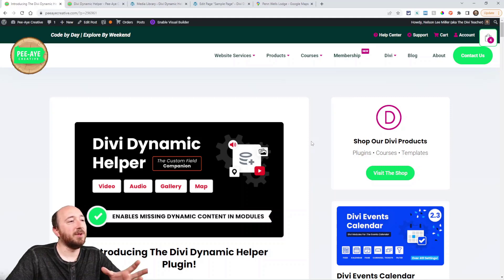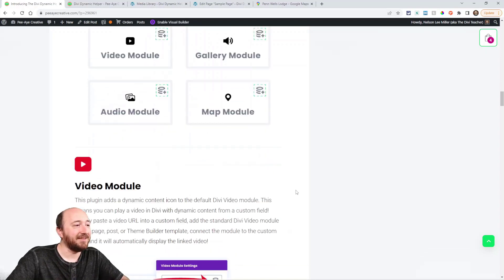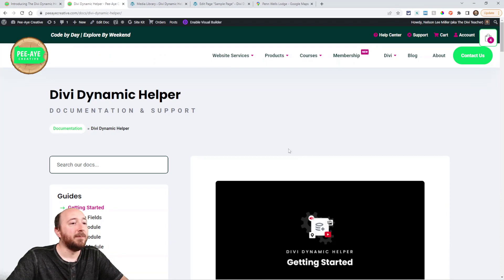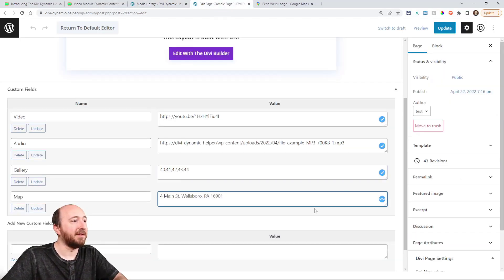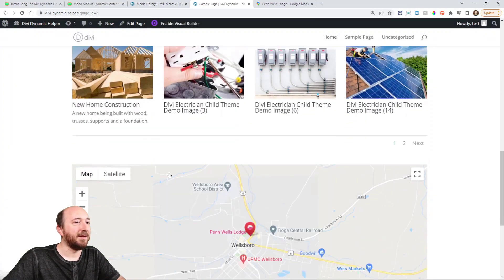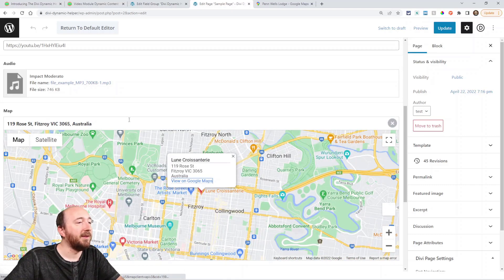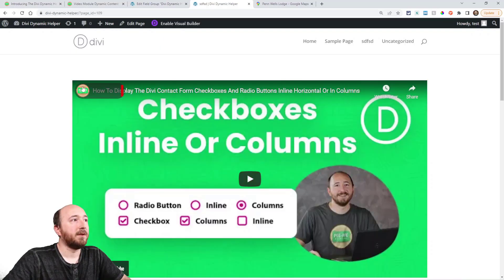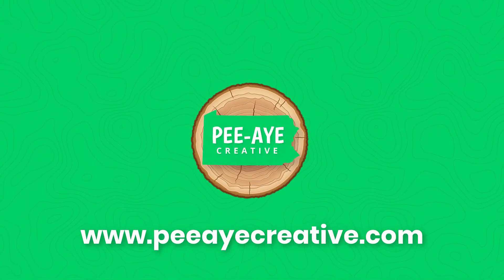Introducing The Divi Dynamic Content Helper Plugin | The Powerful Dynamic Content Companion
The Divi Dynamic Helper plugin enables the missing dynamic content feature in the existing Divi Video, Audio, Gallery, and Map modules in order to dynamically display videos, audio, images, and maps in the modules from data in custom fields.